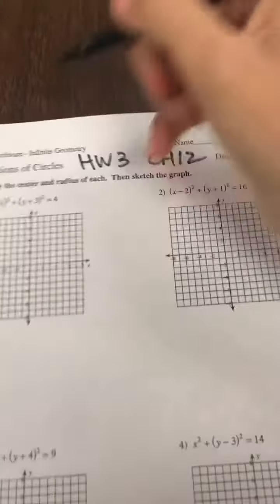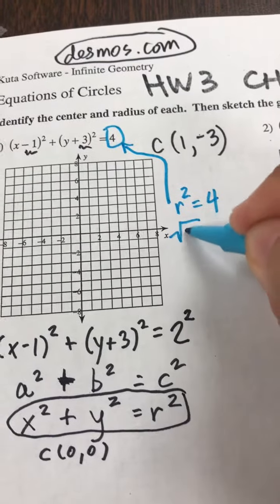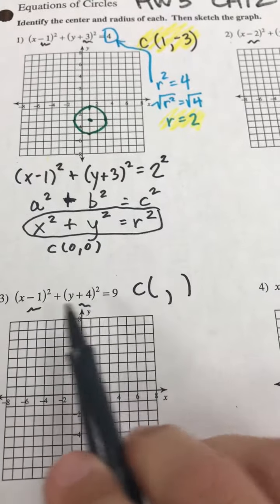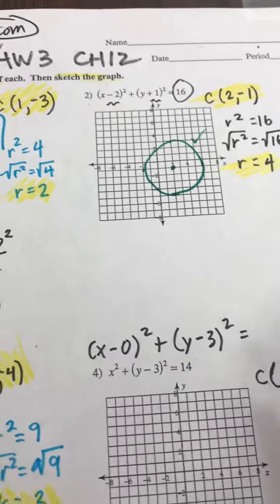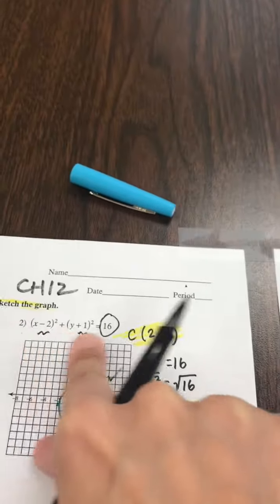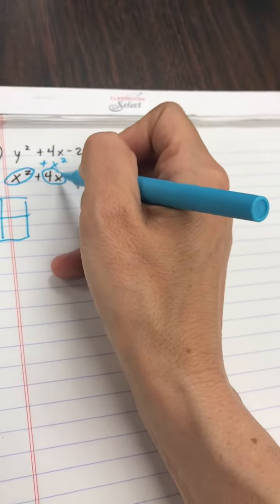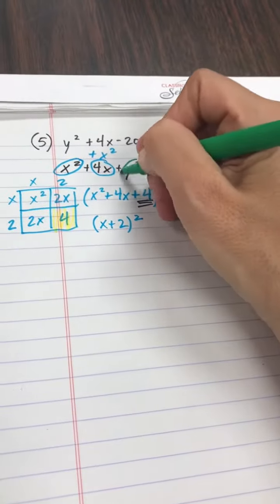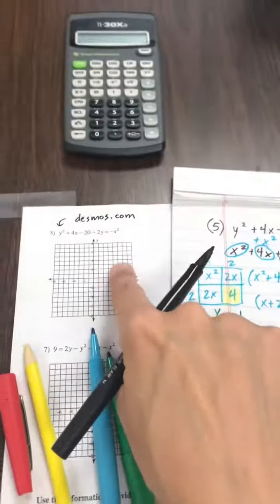HW3 CH12 V1